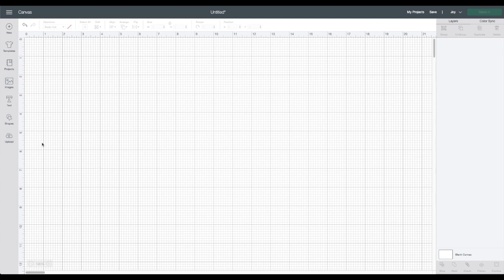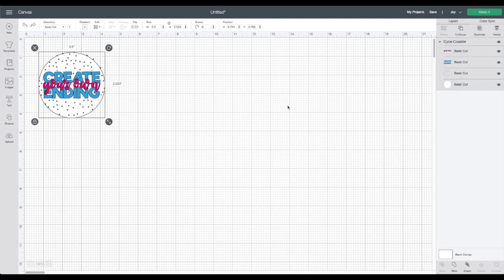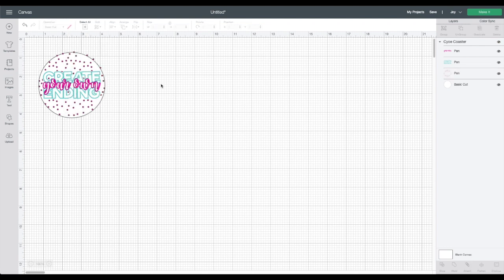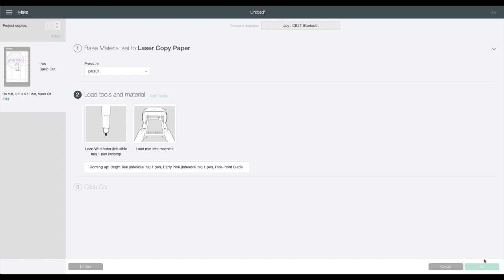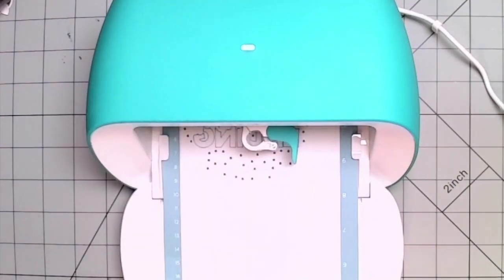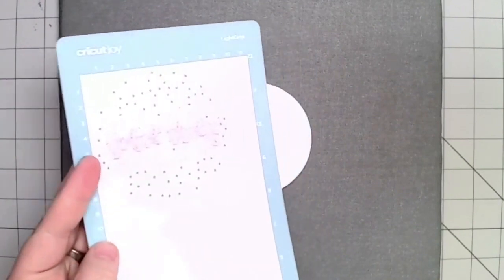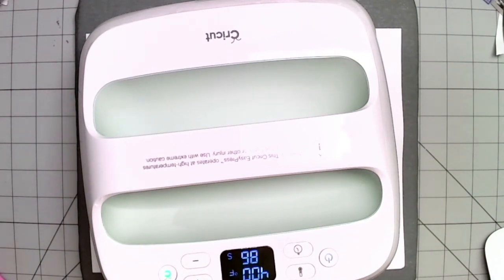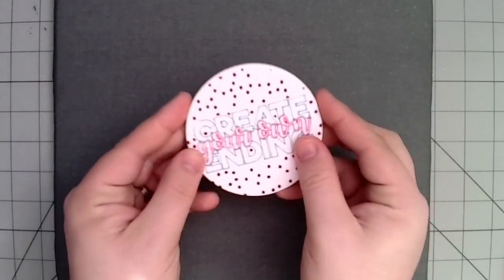Create Your Own Coasters, Using the Cricut Joy!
I'm back and I am super excited to be working with Cricut again! To get your FREE file click this